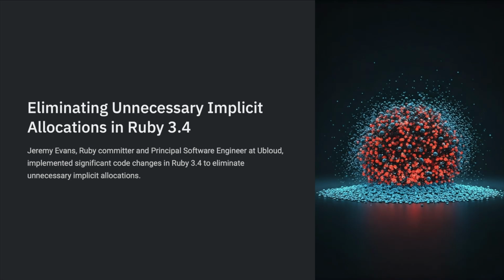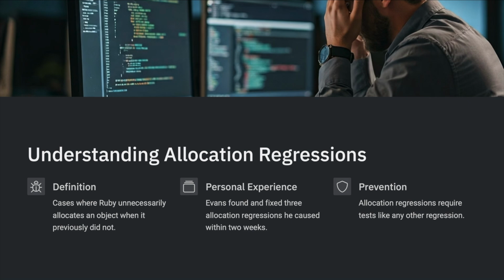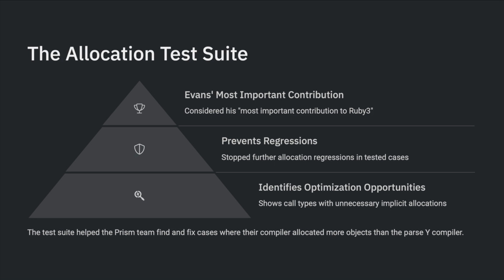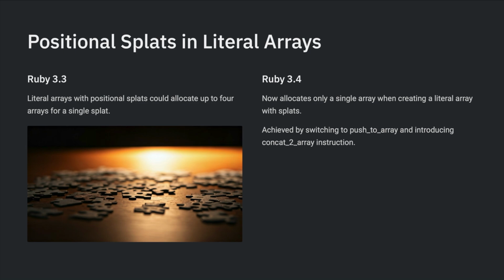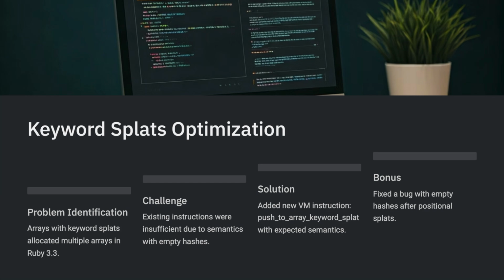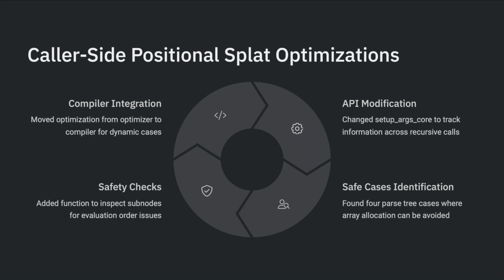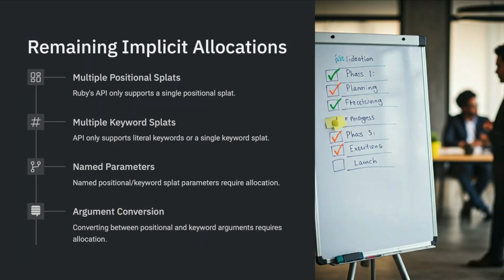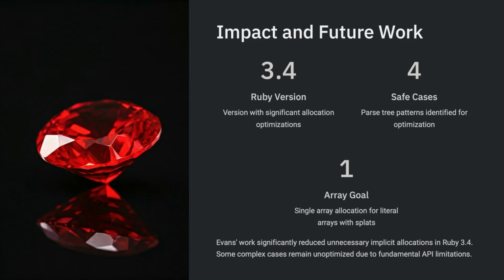Ruby 3.4 Allocation Reduction and Optimization | Talk.rb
This source outlines Jeremy Evans's work on reducing unnecessary implicit allocations in Ruby 3.4, a process crucial for performance optimization. Evans primarily focuses on eliminating redundant array and hash allocations that occurred in previous Ruby versions, particularly those related to method calls and literal array creation. He emphasizes the importance of a new allocation test suite he developed, which was instrumental in identifying and preventing allocation regressions and ensuring the efficiency of the Prism compiler. The presentation details specific code changes and new VM instructions implemented to achieve these optimizations, including handling complex scenarios involving splats and keyword arguments, while also acknowledging remaining unavoidable allocations due to Ruby's internal API limitations.